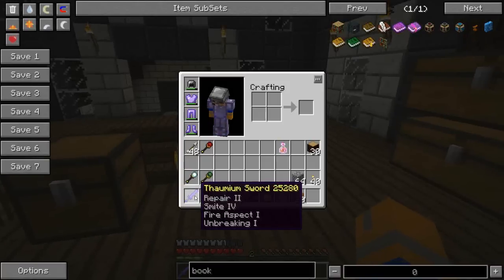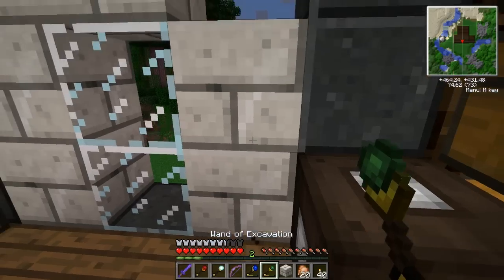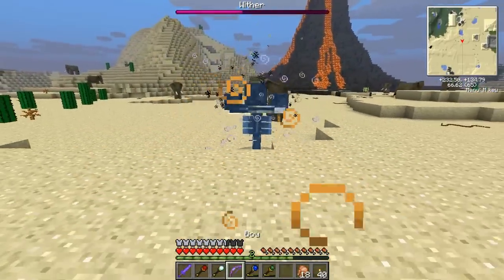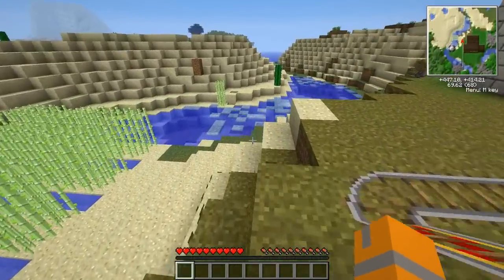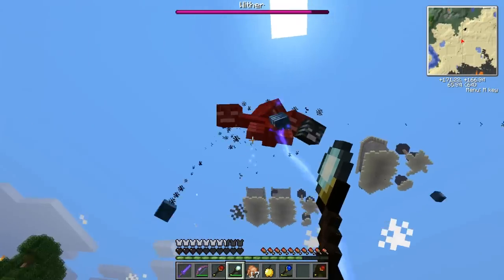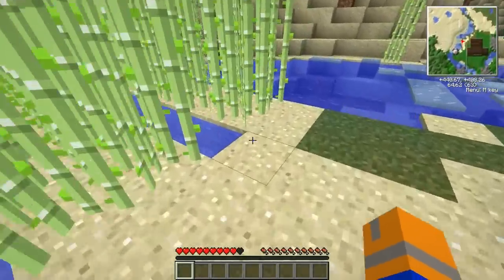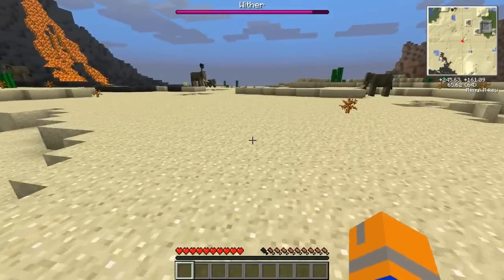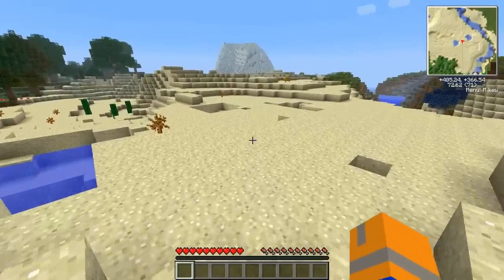Thaumcraft 3: Part 28: So much death...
Seed: thaumcrafty

Added:

TreeCapitator
MoCreatures
BetterStorage
DungeonPack
Logistics pipes pre release
Twilight Forest